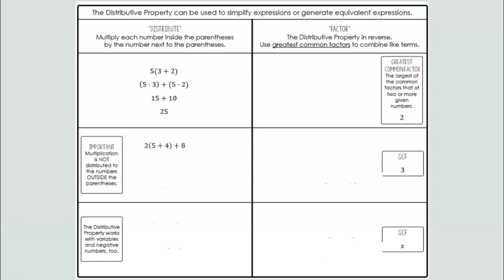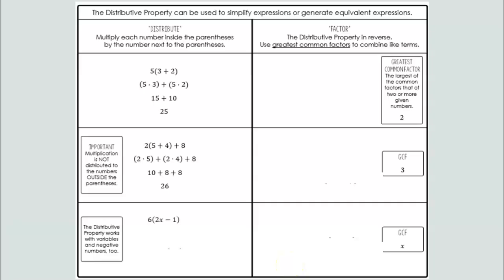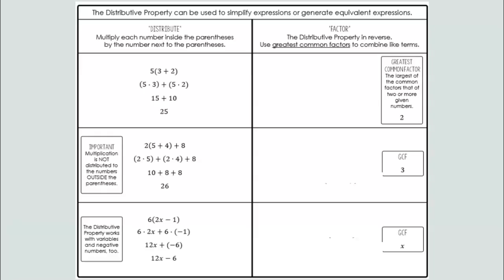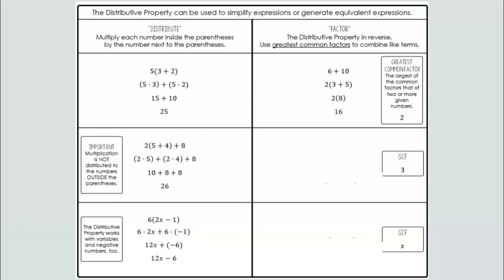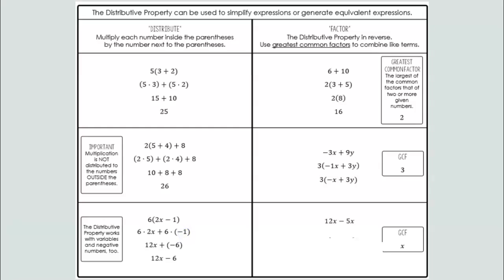Unit 6 Lesson 11